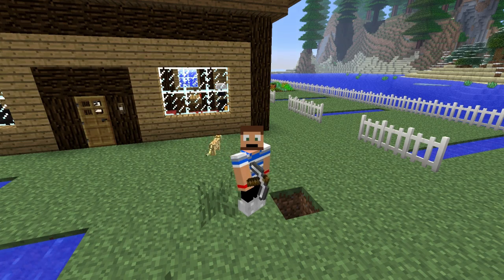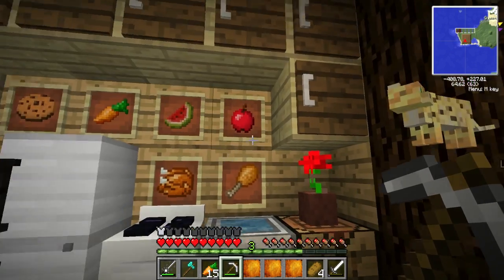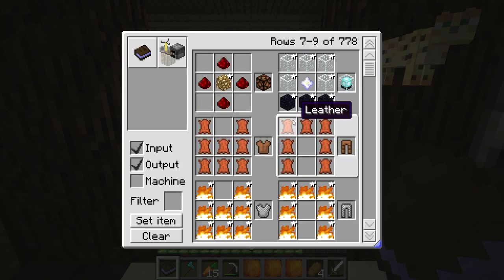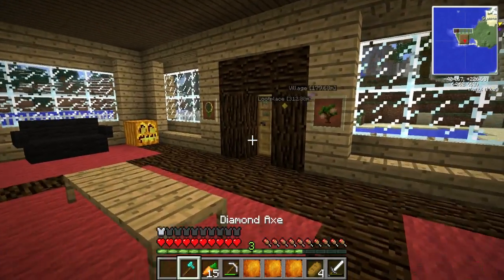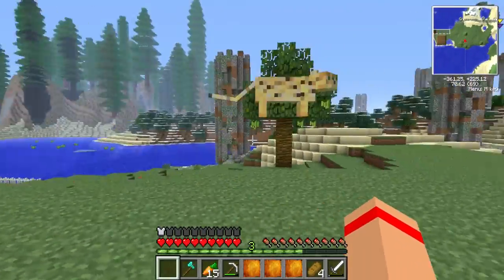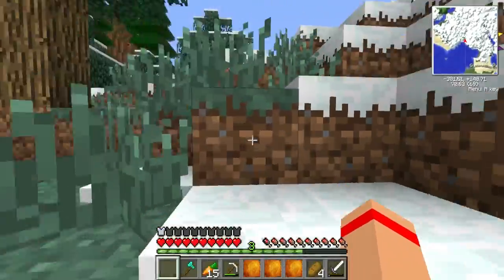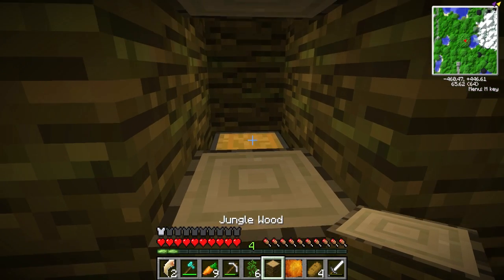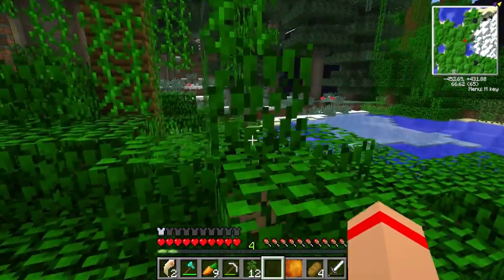MINECRAFT: ULTRONA (3) TREASURE HUNT!